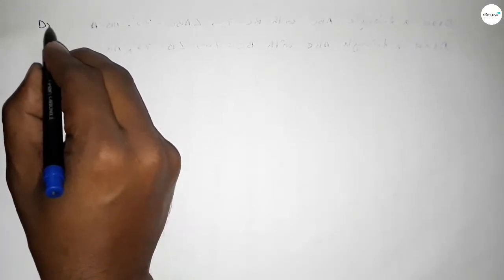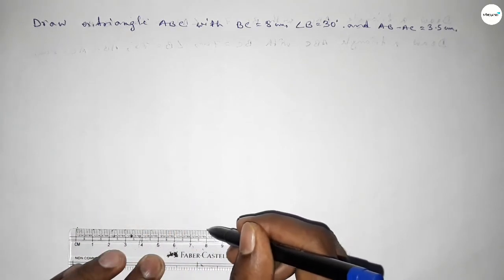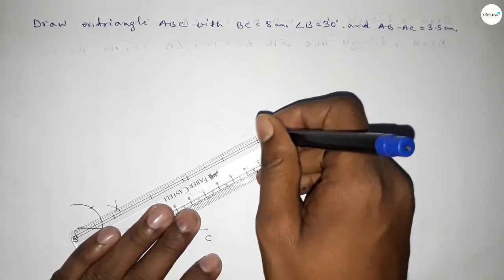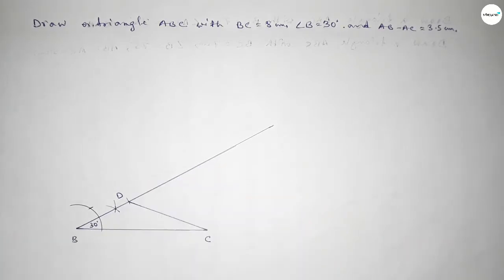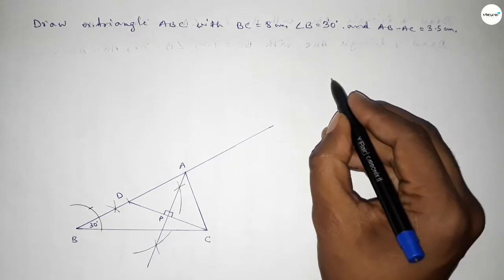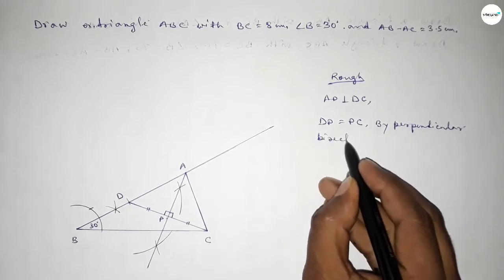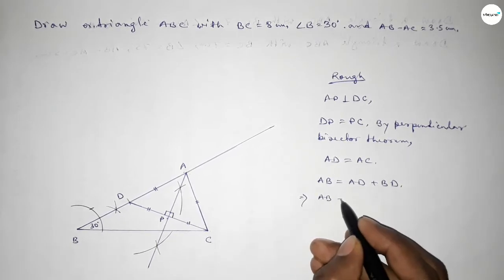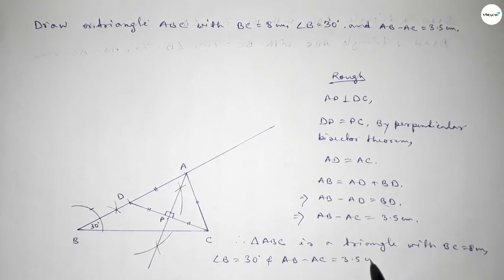How to draw a triangle with BC=8 cm,∠B=30° and AB-AC=3.5 cm.shsirclasses.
In Easy Way how to draw a triangle with BC=8 cm, ∠B=30° and AB-AC=3.5 cm.shsirclasses. Geometrical Construction.